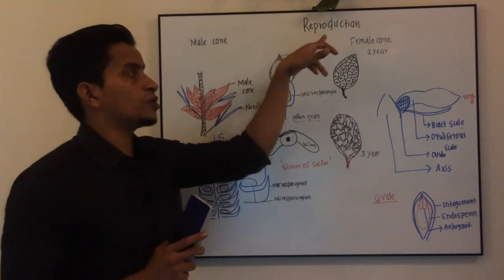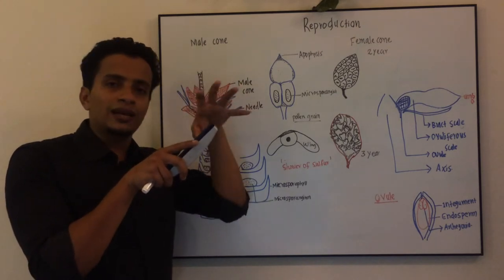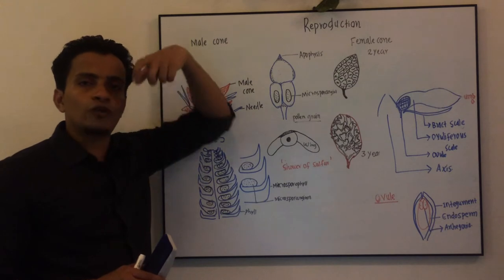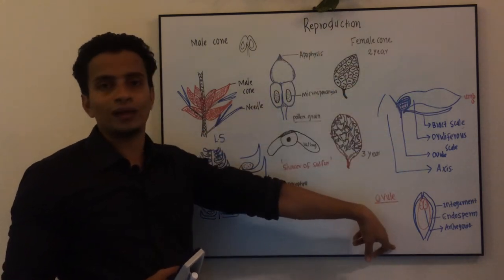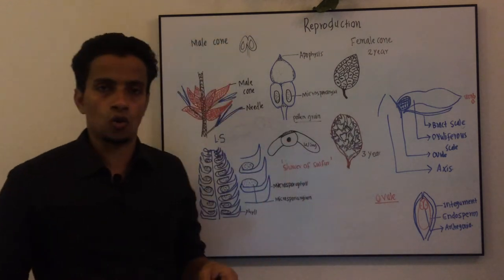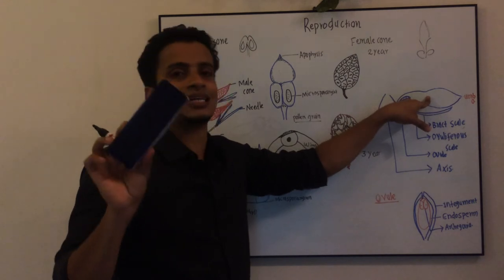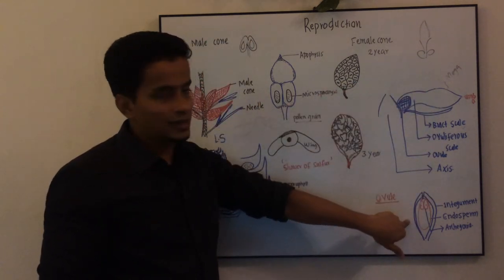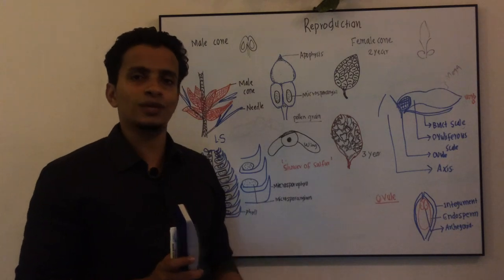Pinus male and female cone.